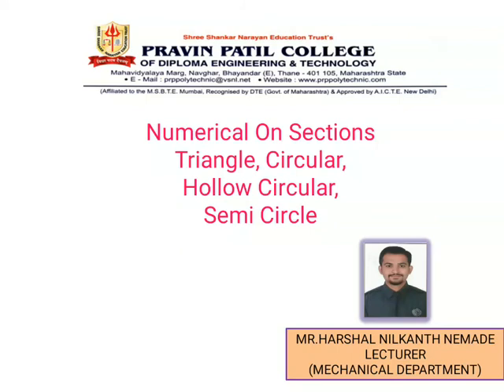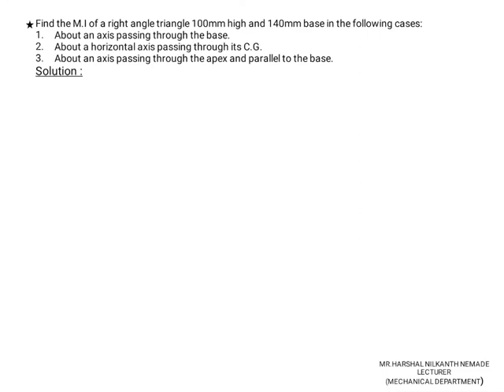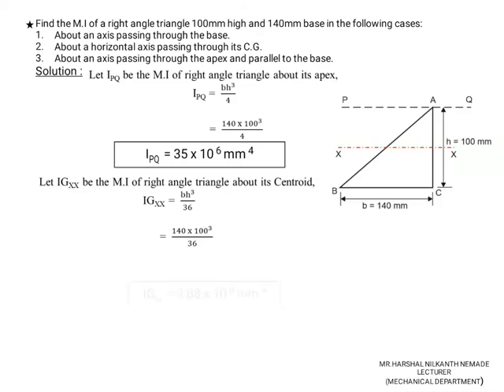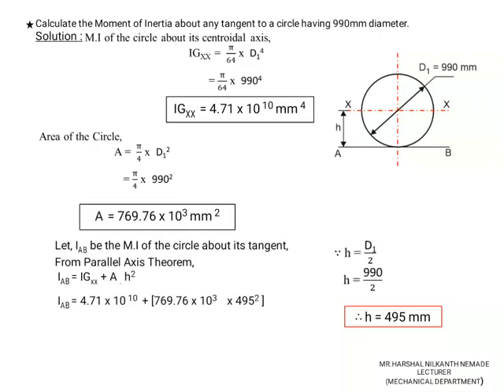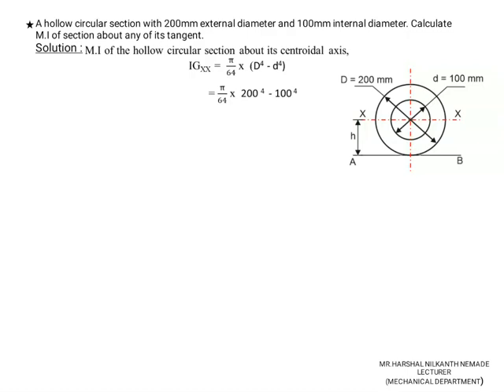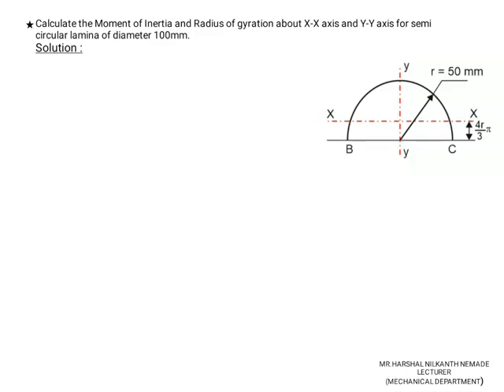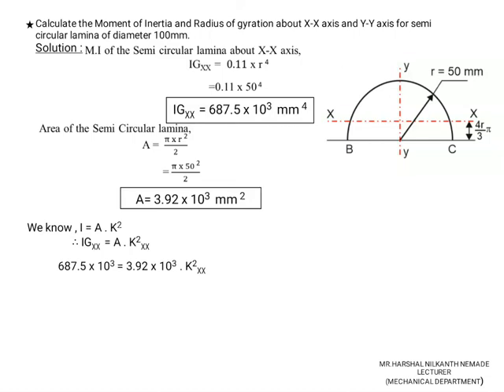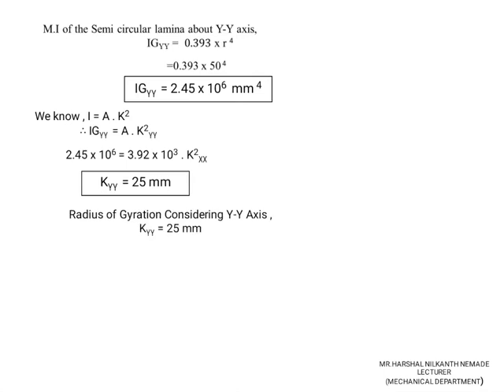Chap 1 3 Numerical Sections traingle,circle,hollo circle, semi circle